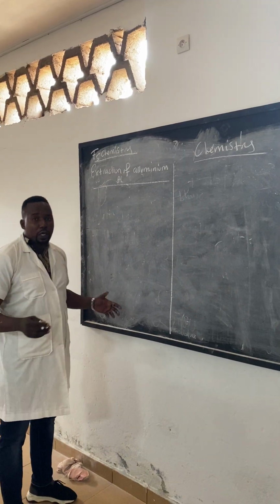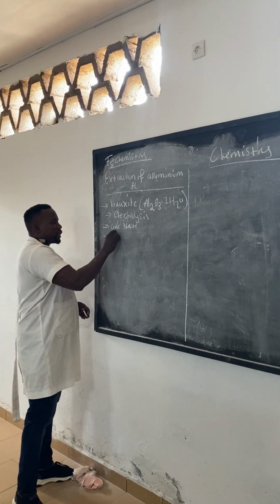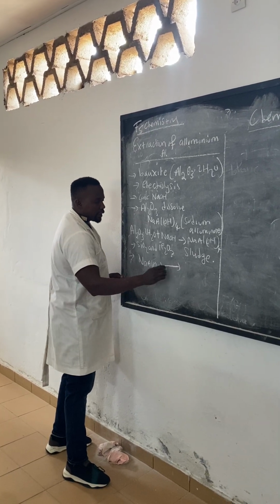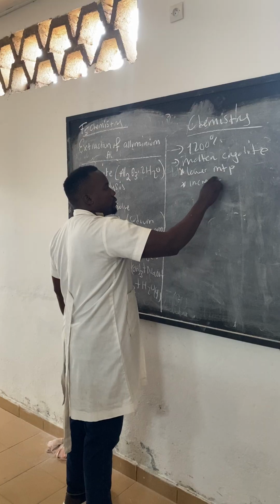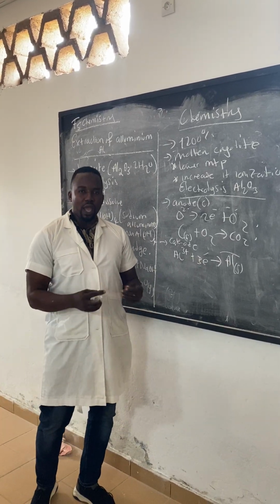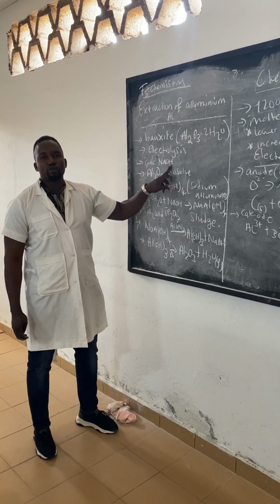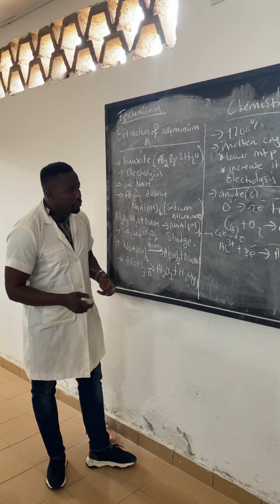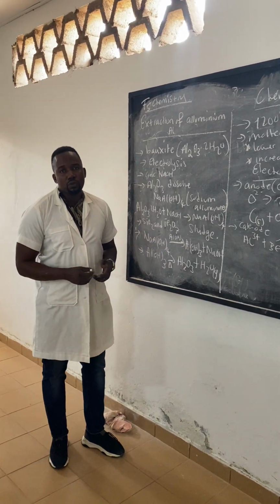Extraction of aluminum